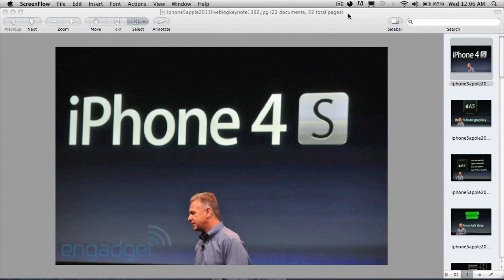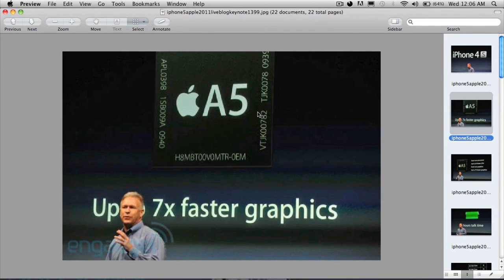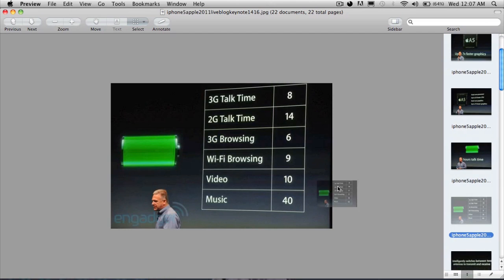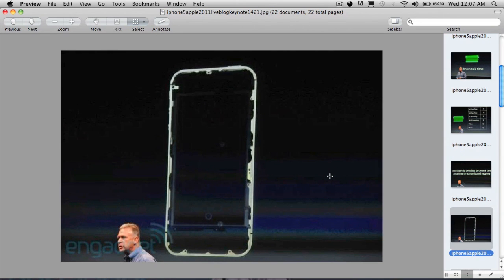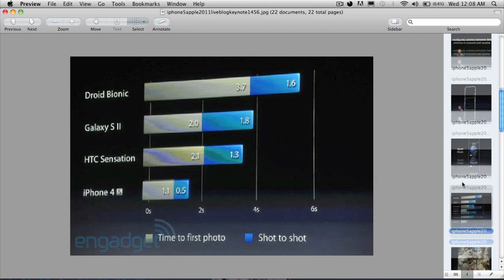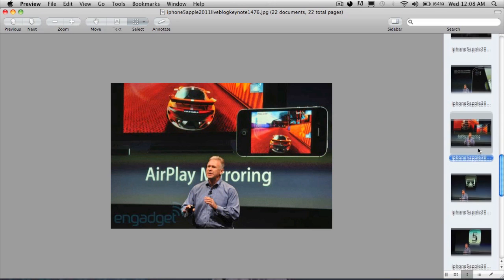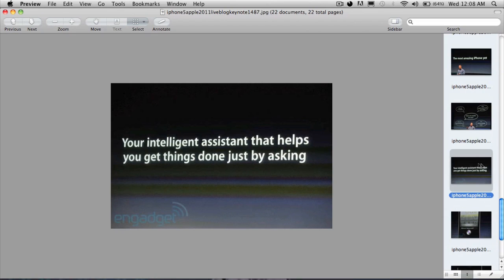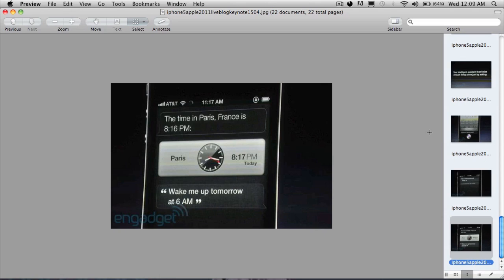What's in the new iPhone 4S?